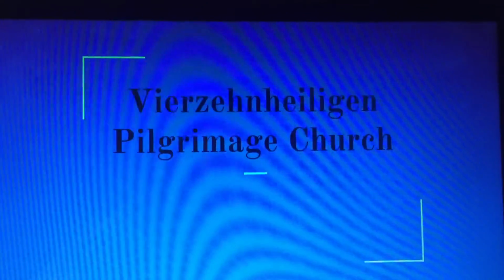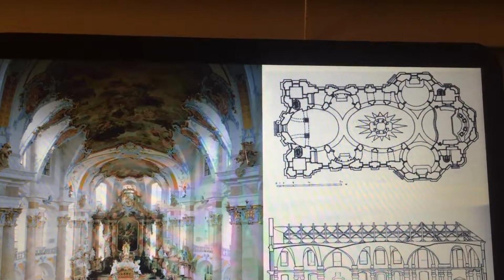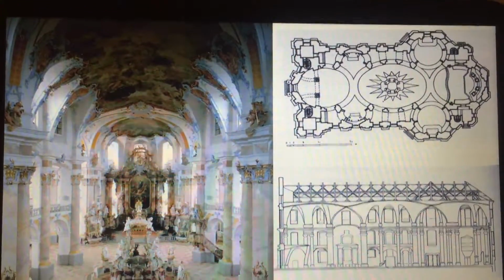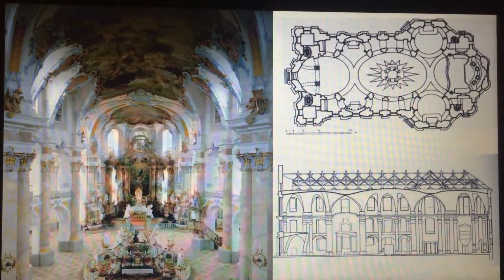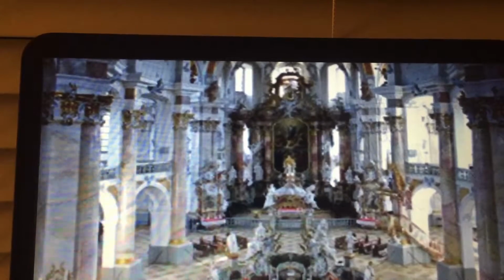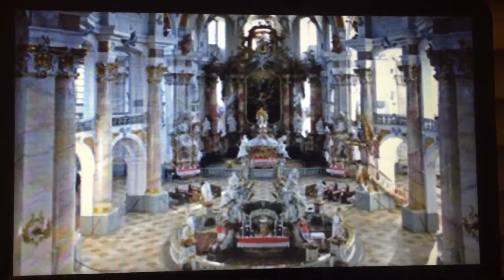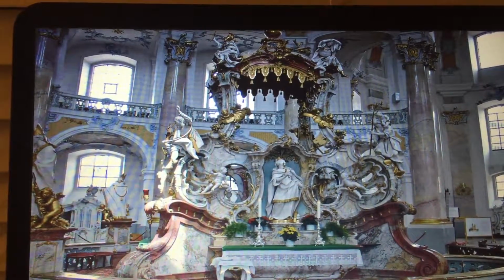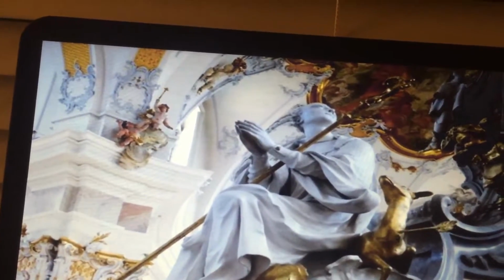Vierzehnheiligen Pilgrimage Church